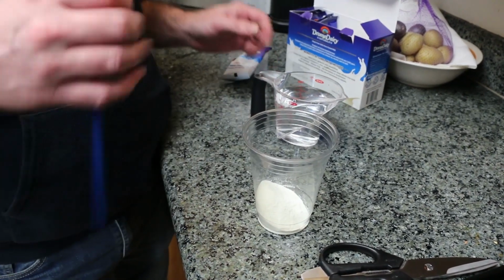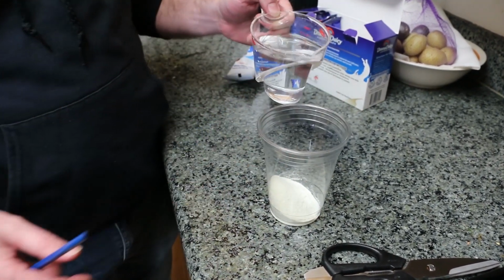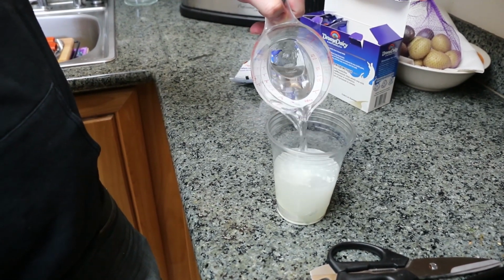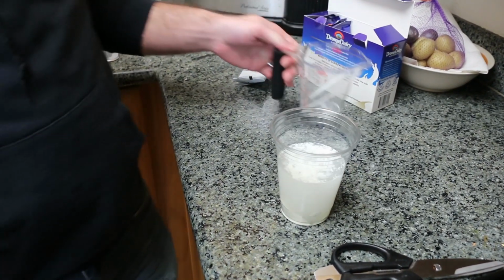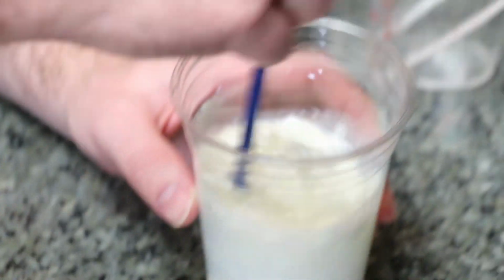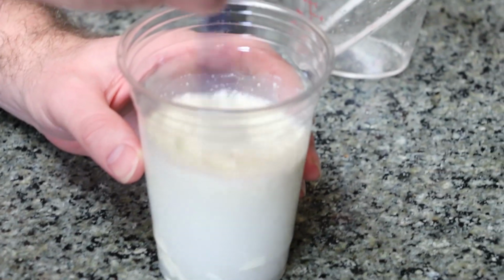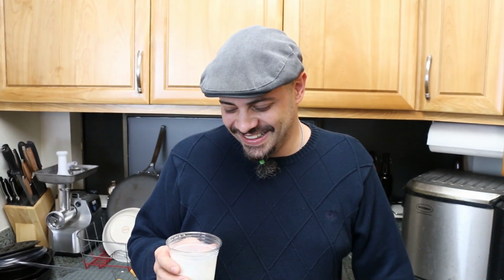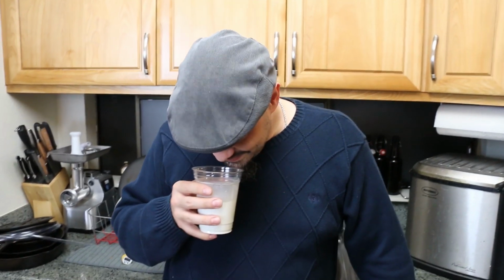Camel Milk in a Bag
In this episode we try some powdered camel milk in a bag! Which came out of a box. And we put it in a cup. And drink it.